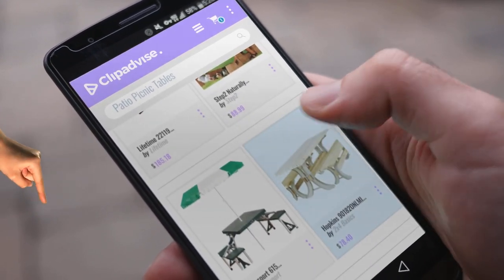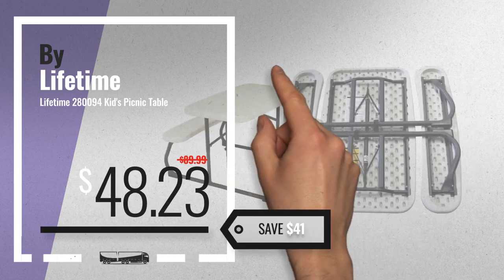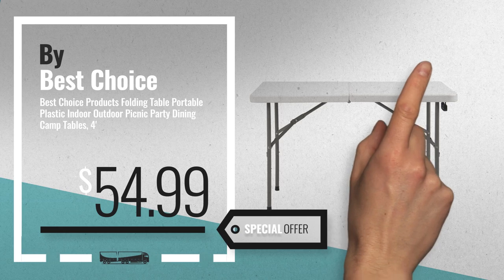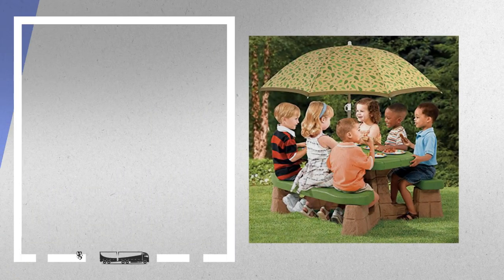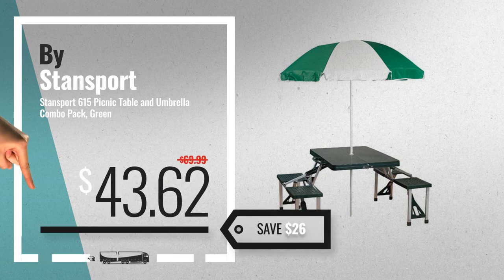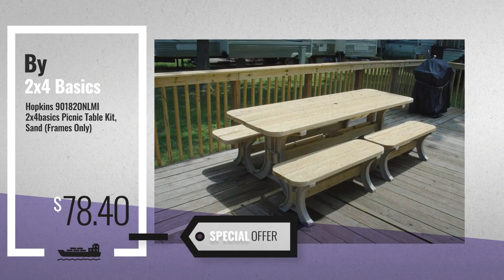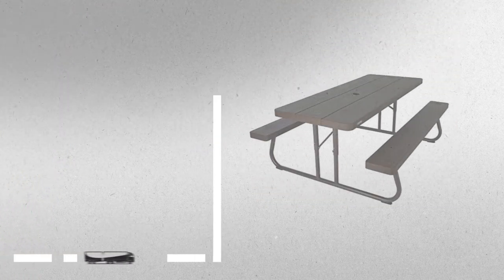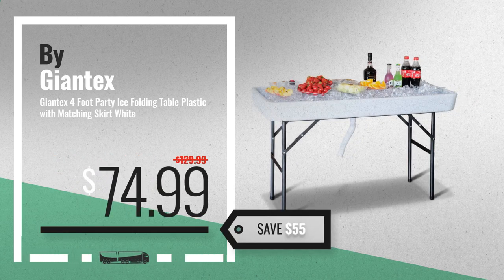10 Best Patio Picnic Tables [2018 Best Sellers]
New! 2019 Black Friday / Cyber Monday Picnic Tables Deals and Updates.

Black Friday / Cyber Monday Lifetime 280094 Kid's Picnic Table by Lifetime

Black Friday / Cyber Monday Best Choice Products Folding Table Portable Plastic Indoor Outdoor Picnic Party Dining by Best Choice Products

Black Friday / Cyber Monday Lifetime 22119 Folding Picnic Table, 6 Feet, Putty by Lifetime

Black Friday / Cyber Monday Step2  Naturally Playful Picnic Table with Umbrella by Step2

Black Friday / Cyber Monday Stansport 615 Picnic Table and Umbrella Combo Pack, Green by Stansport

Black Friday / Cyber Monday Hopkins 90182ONLMI 2x4basics Picnic Table Kit, Sand (Frames Only) by 2x4 Basics

Black Friday / Cyber Monday Lifetime Products 60233 W-Frame Picnic Table by Lifetime